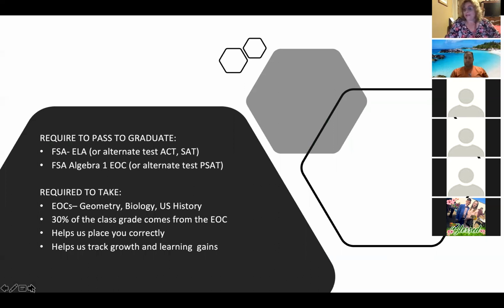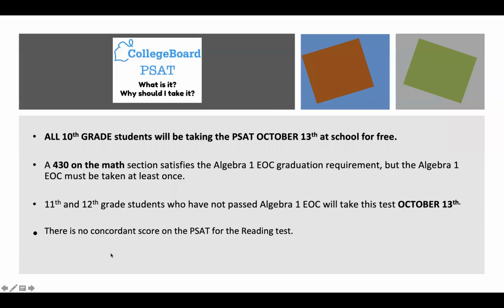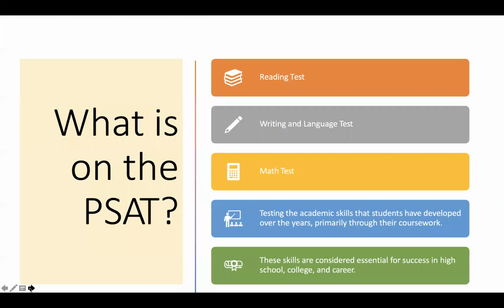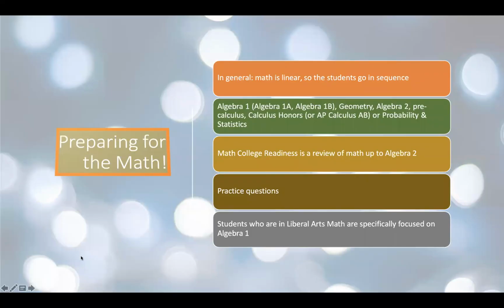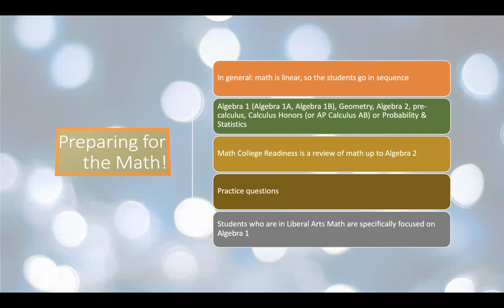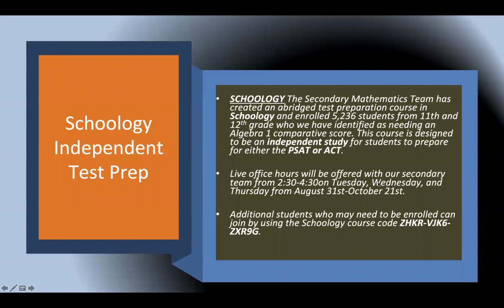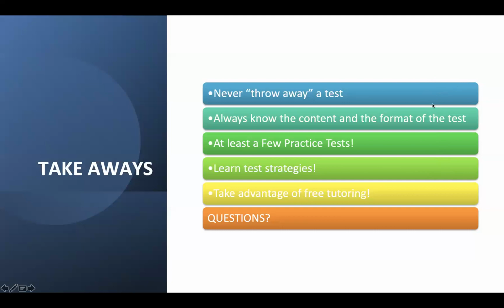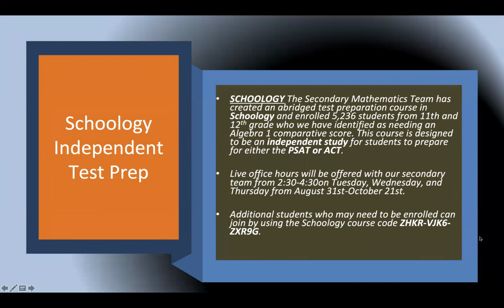Testing Presentation 09142021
A general overview of tests taken throughout high school including the upcoming PSAT, ACT, SAT, and what is required to graduate. Also covered includes what is on the tests and how do you prepare for them.